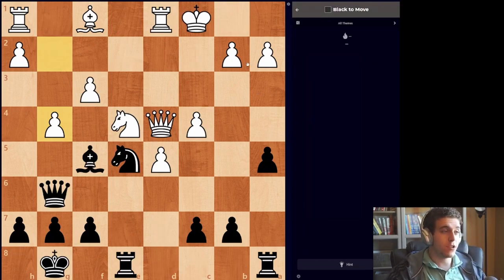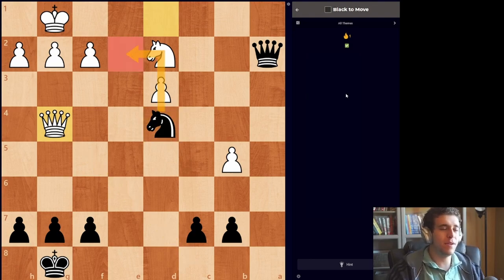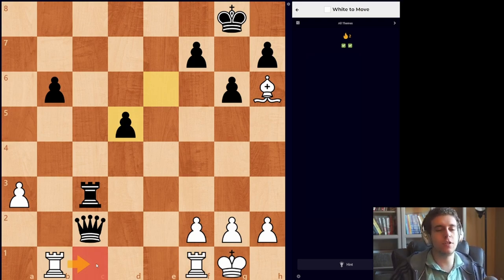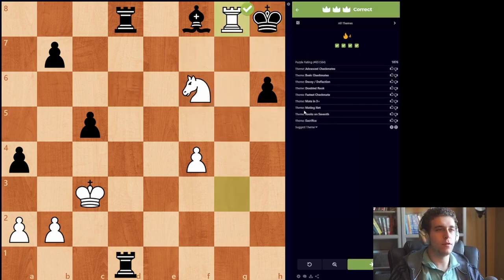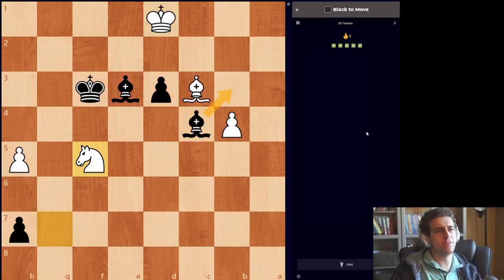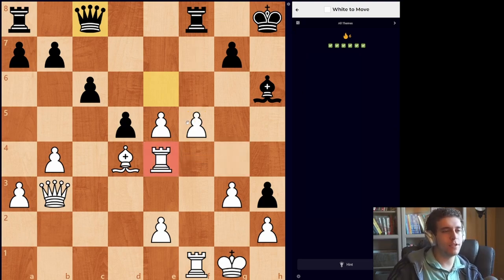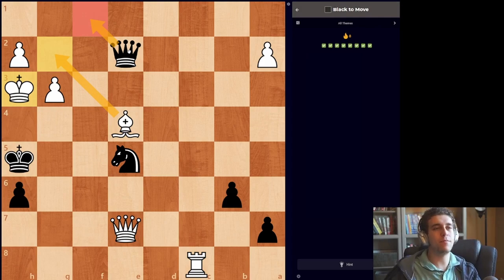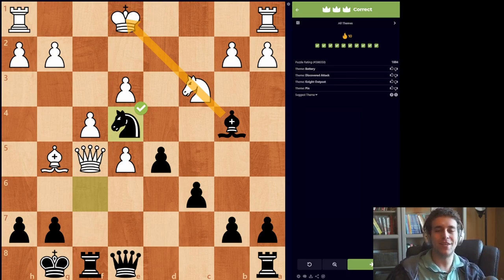Grandmaster Solves Intermediate-Level Puzzles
The strategy for solving chess puzzles in this video will be useful for beginners and intermediate players.